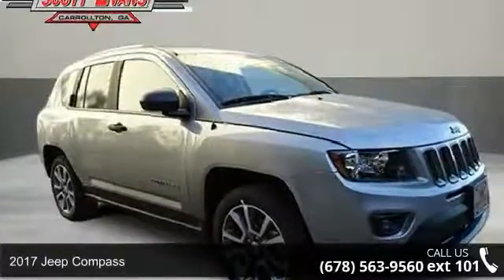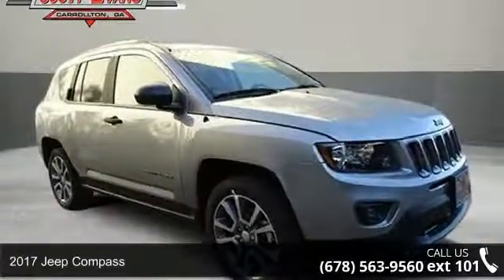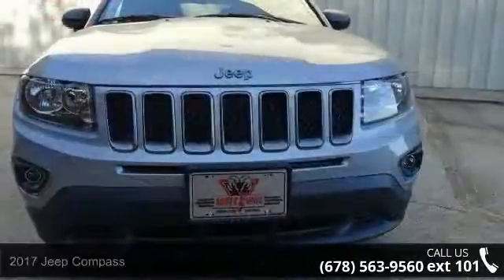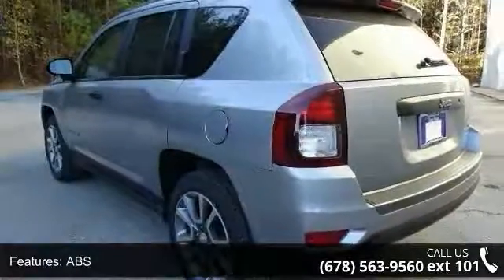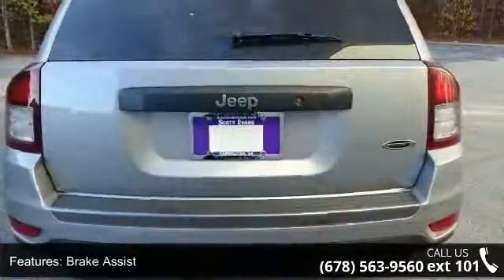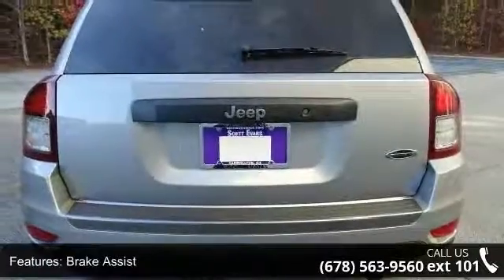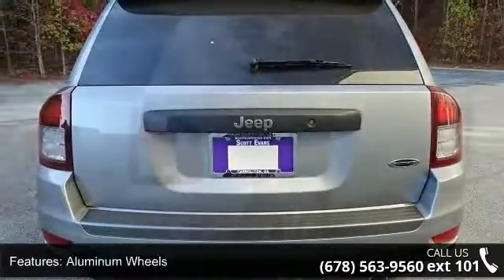2017 Jeep Compass - Scott Evans Chrysler Dodge Jeep Ram ...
2017 Jeep Compass Sport 18" x 7" Aluminum Wheels, Air Conditioning, AM/FM radio: SiriusXM, Anti-whiplash front head restraints, Audio Jack Input for Mobile Devices, Body Color/Mineral Gray Grille, Bright Exhaust Tip, CD player, Dual front impact airbags, Dual front side impact airbags, Electronic Stability Control, Front anti-roll bar, Heated Front Seats, Hill Start Assist, Leather Wrapped Steering Wheel, Low tire pressure warning, Mineral Gray Fog Lamp Bezels, Mineral Gray Gloss Compass Badge, Mineral Gray Gloss Jeep Badge, Mineral Gray Gloss Roof Rails, Mineral Gray Liftgate Applique, Mineral Gray Sport SE Badge, Occupant sensing airbag, Overhead airbag, Power steering, Quick Order Package 24H Sport SE Package, Radio: 130, Rear Bumper w/Mineral Gray Step Pad, Steering Wheel Mounted Audio Controls, Tip Start.